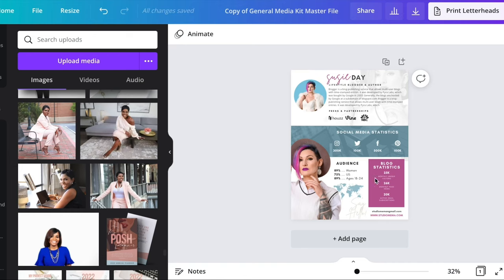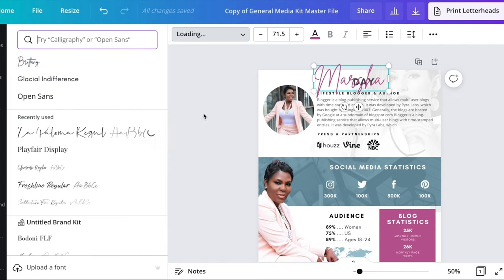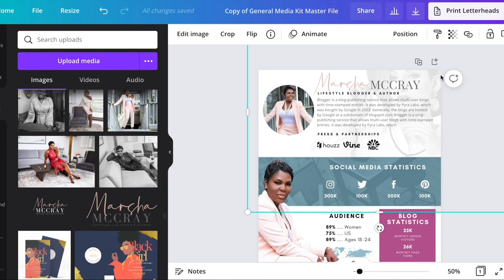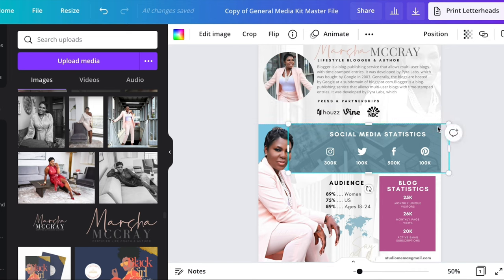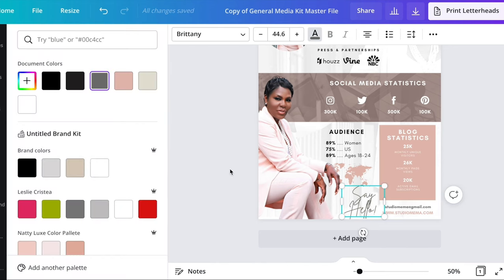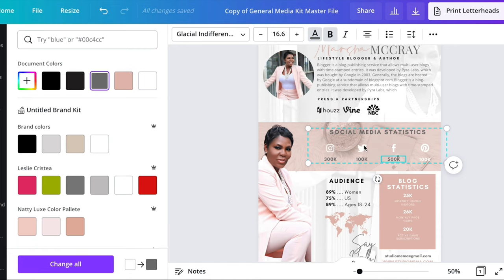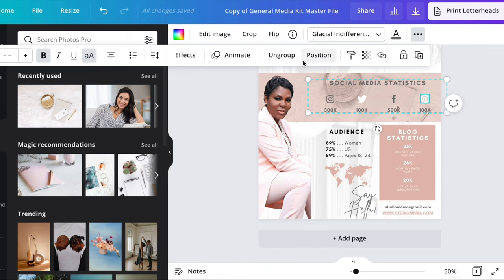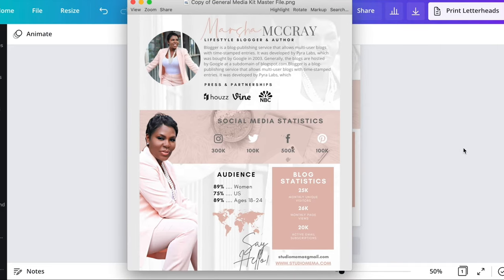Design Your Own Media Kit inside of Canva with this 8 Minute Video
Having a custom Media Kit designed can become a little expensive.💰💵  Why not just design your own!? 🤔 You can easily design your own Media Kit using Canva and this custom template that I created. ❤️

🤔 What Is the purpose of a Media Kit?

- a valuable tool that will help you to connect easily with brands
- a collection of facts, statistics, and talking points about who you are and what your brand persona or blog are all about
- Professional brands use Media Kits when they are looking for influencers to spread awareness of their products
Do you need a Media Kit?